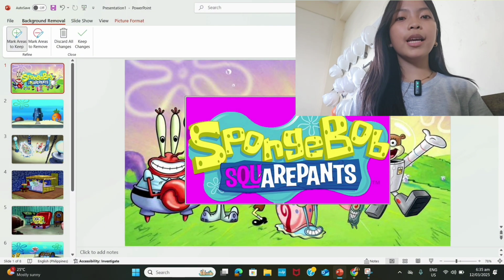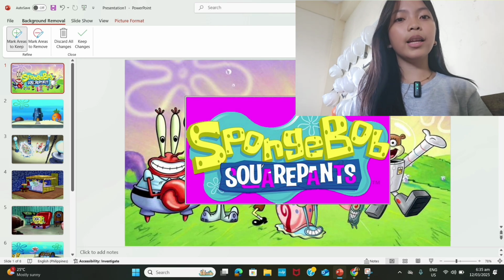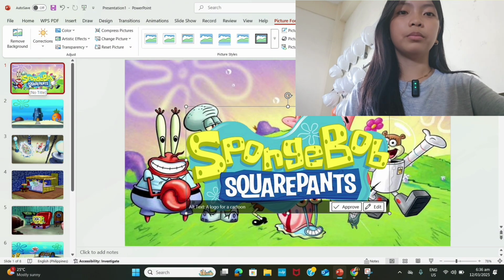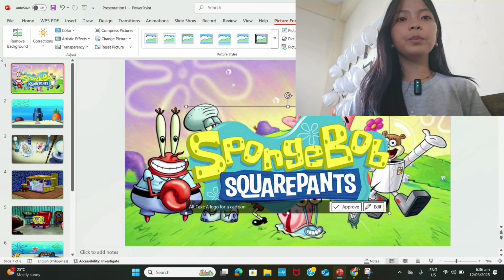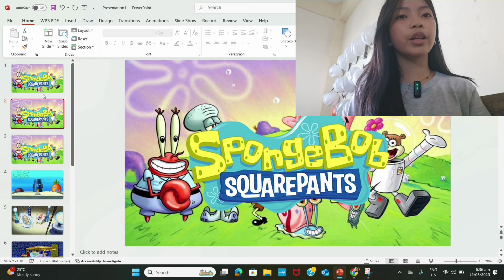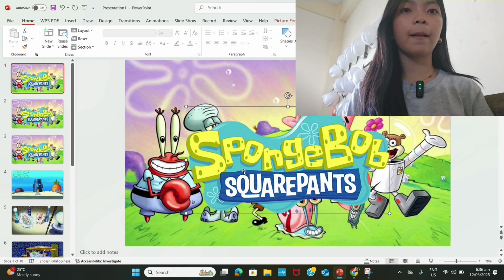Morph Transition Tutorial Group 2